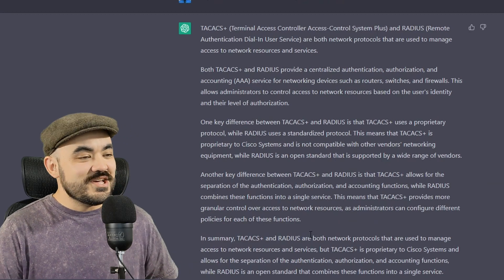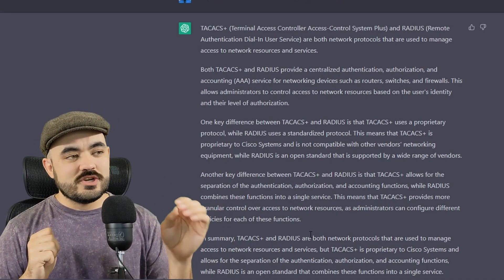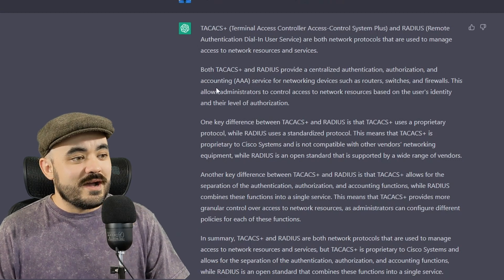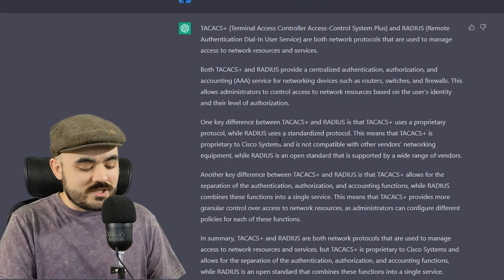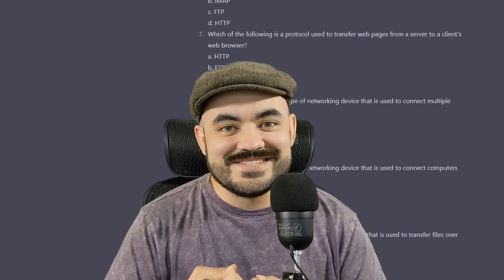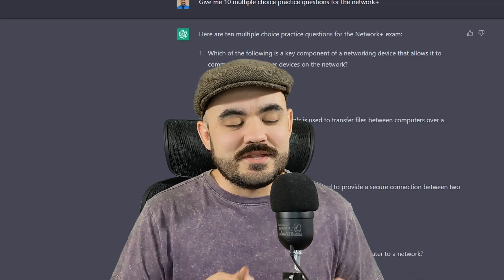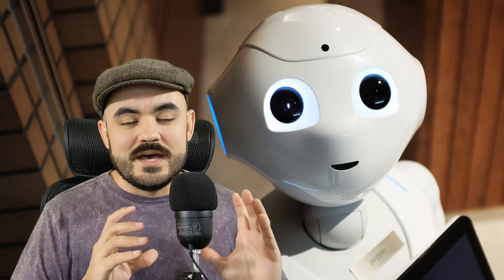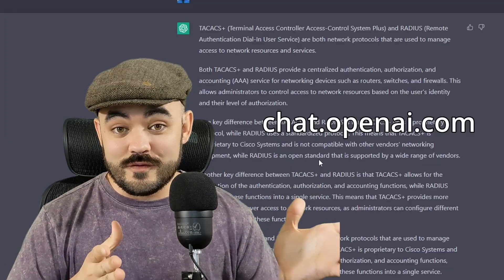ChatGPT Helps Me Study for the Security+ Exam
There is a recently released AI chat bot called chatGPT that is mindblowingly "intelligent". What can this digital assistant NOT do?!